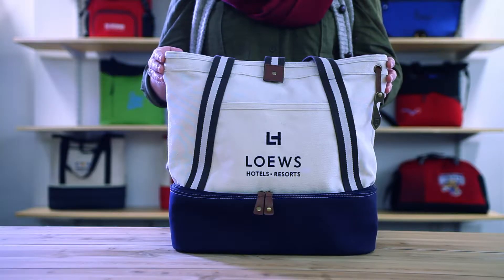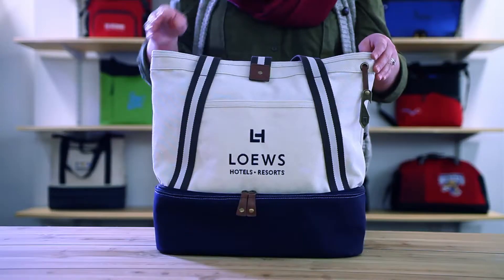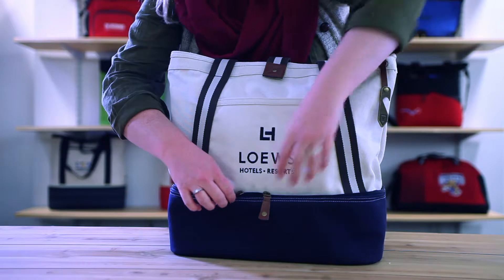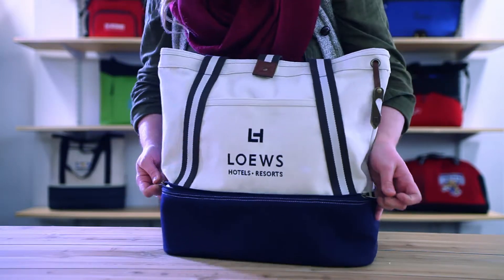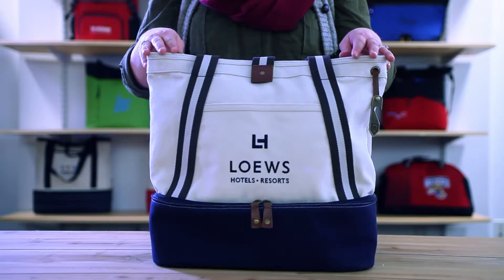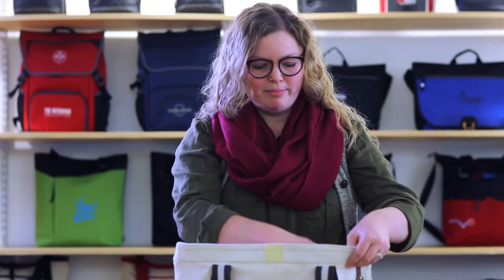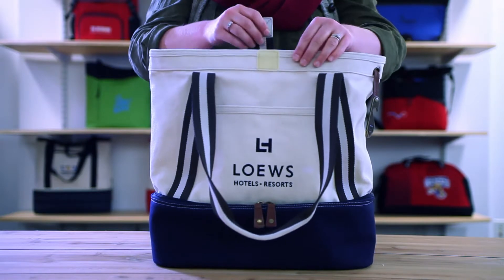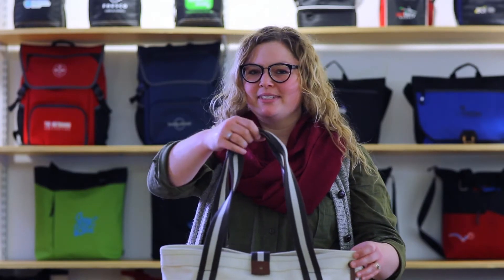OSW2934 Heritage Supply Freeport Cotton Insulated Tote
watch this video featuring products available on PositivePromotions.com.

Versatile tote supplies attention to your brand at any event!
Large main compartment with Velcro closure
Front slash pocket and interior slash pocket for storing a smartphone or accessories
Metal bottle opener attached to bag
Zippered closure to 10-can capacity insulated cooler compartment
Cooler compartment features PEVA heat-sealed lining
Striped 28 shoulder straps
PVC-free and Phthalate-free